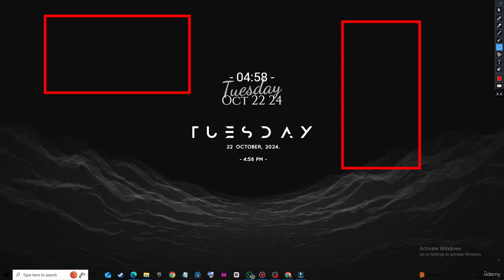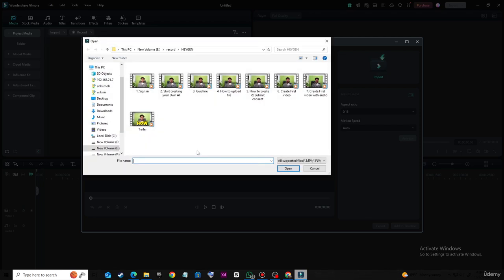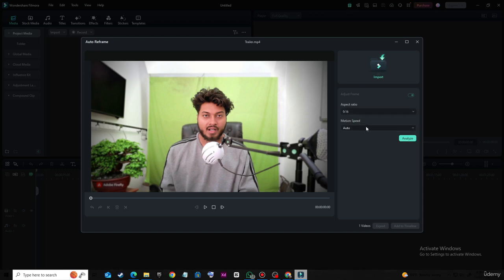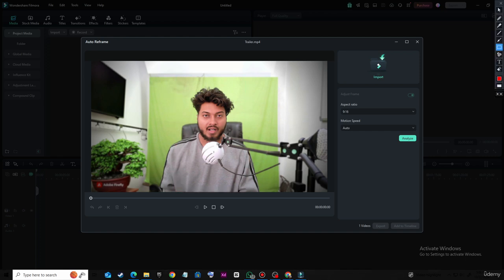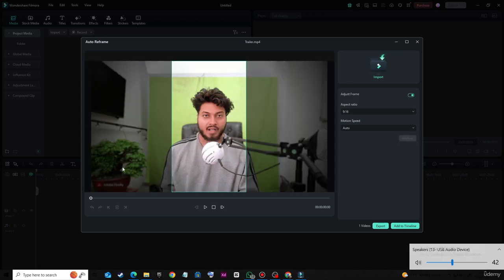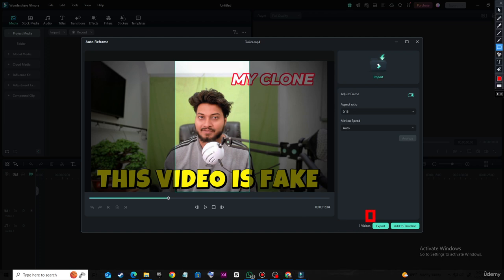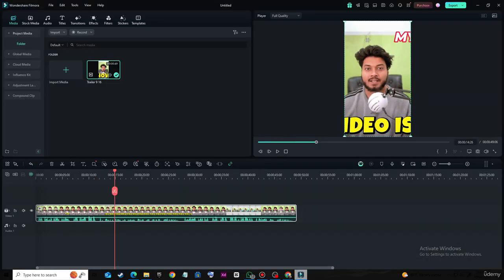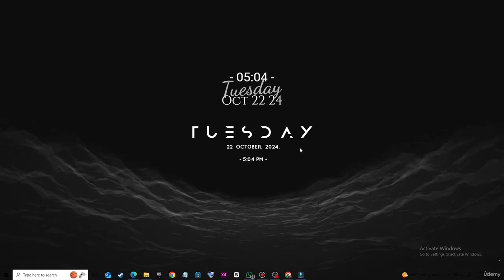9 Filmora 14 How to use Auto reframe in Wondershare Filmora 14